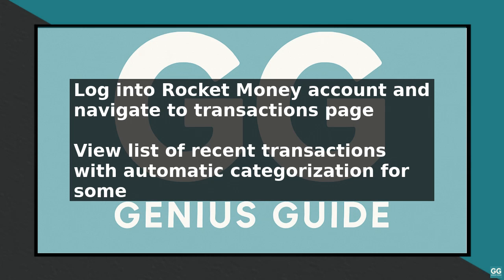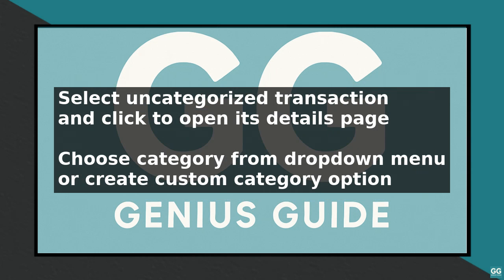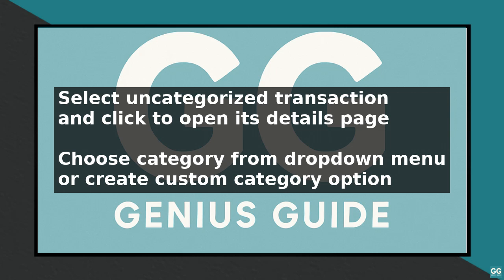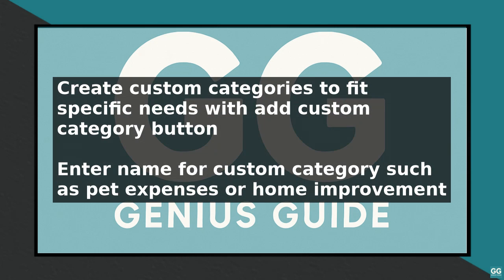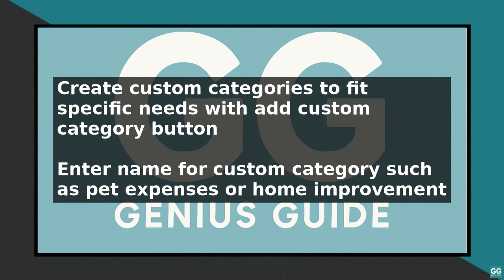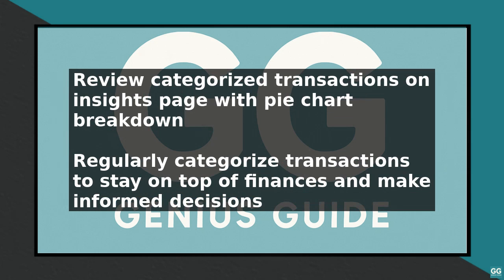How To Categorize Expenses In Rocket Money (2025)